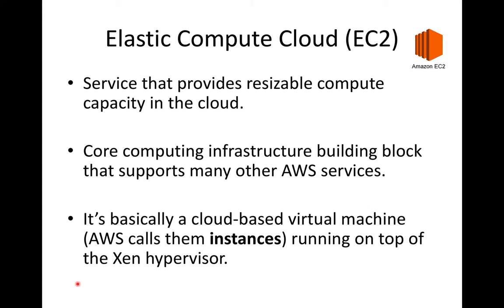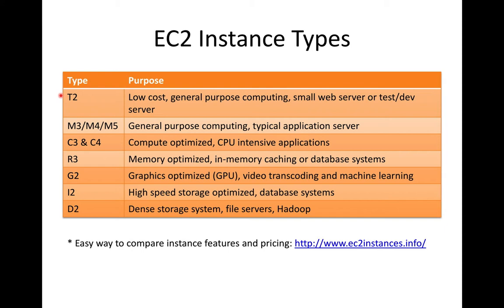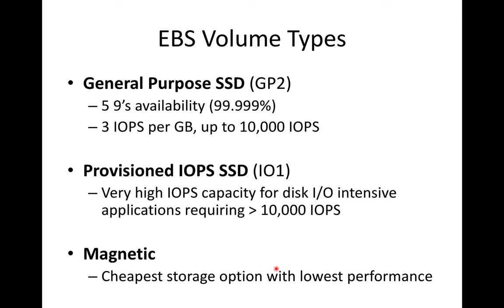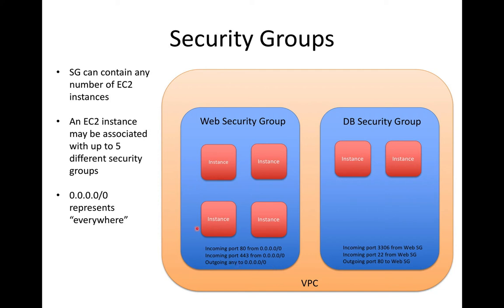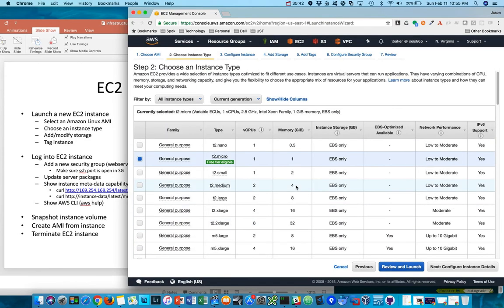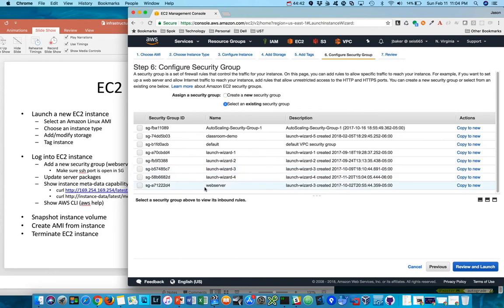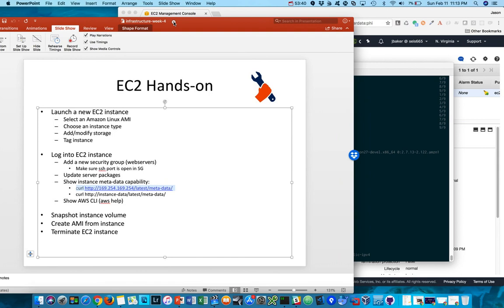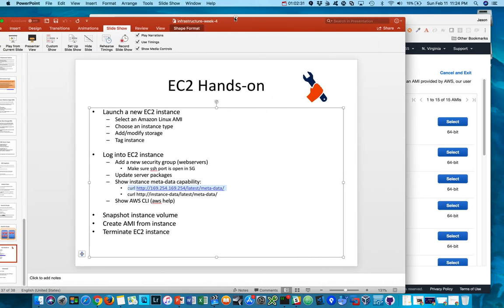DevOps & Cloud Infrastructure - AWS part 7